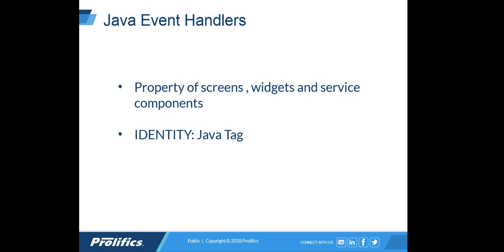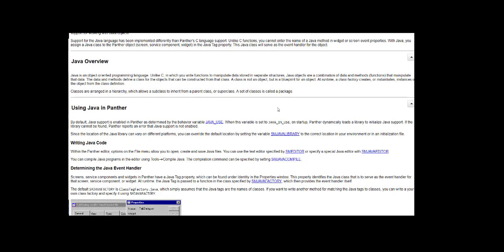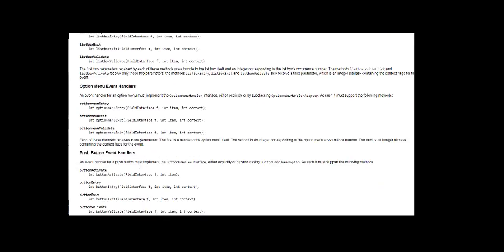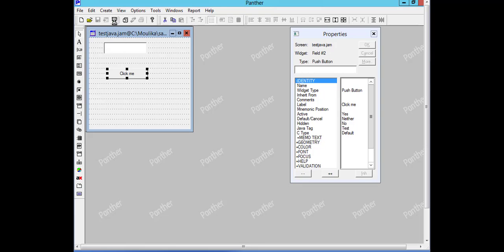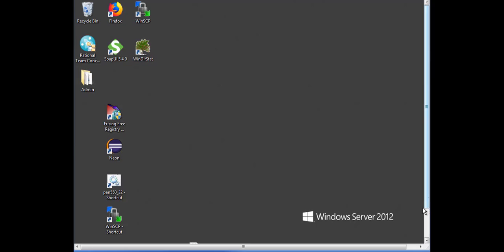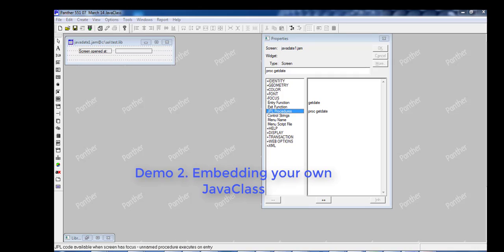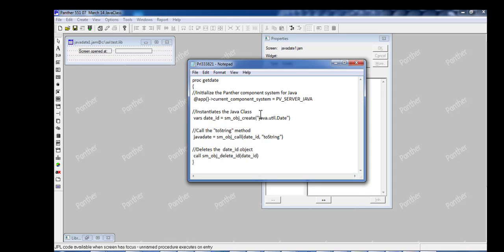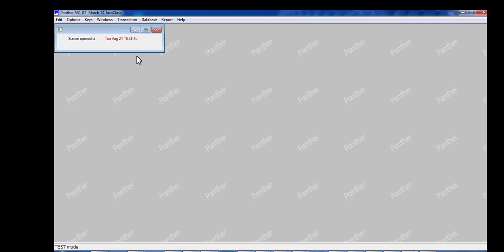Integrating Java with Panther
A simple tutorial on how to integrate Java with Panther.